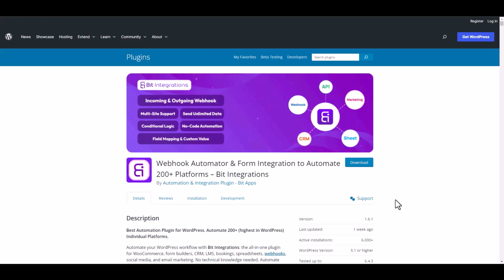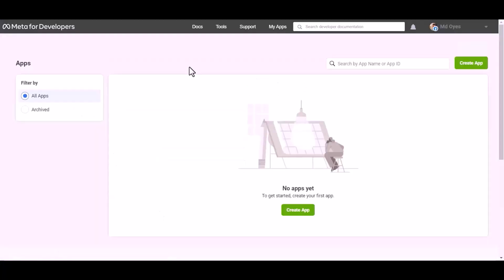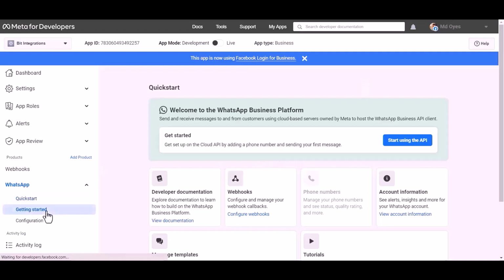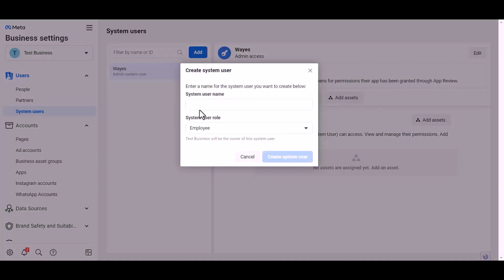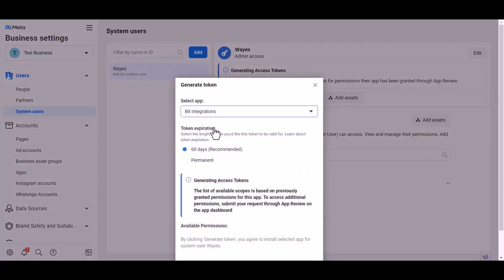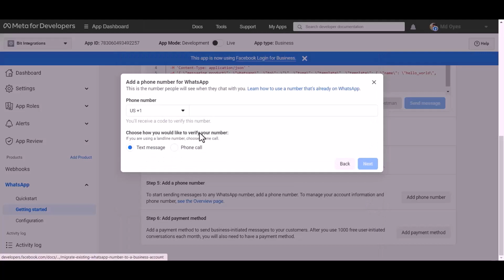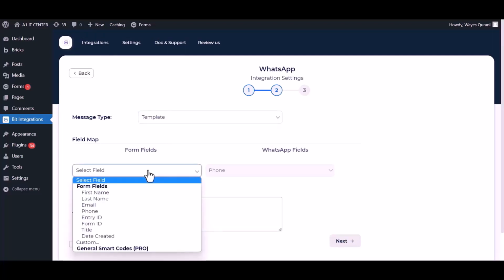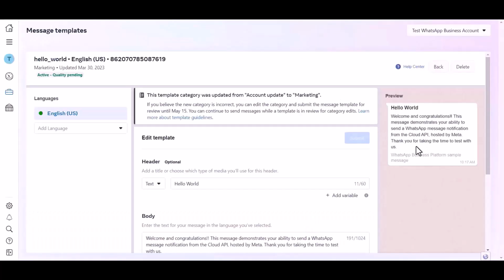Integrating weForms with WhatsApp | Step-by-Step Tutorial | Bit Integrations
🔗 Ready to enhance your communication strategy? Join us on our YouTube channel for a detailed tutorial on integrating weForms with WhatsApp, a popular messaging platform. Learn how to seamlessly connect these two tools using the Bit Integrations WordPress plugin.

Follow along as we guide you through the step-by-step process of integrating weForms with WhatsApp, allowing you to leverage the power of instant messaging for more effective communication. Say goodbye to delays and welcome real-time communication for improved engagement with your audience.

Key Highlights:
✅ In-depth walkthrough for integrating weForms with WhatsApp using Bit Integrations for WordPress.
✅ Leverage instant messaging to enhance communication with your audience through weForms submissions.

Whether you're a business owner, marketer, or communication enthusiast, this integration empowers you to seamlessly merge weForms with WhatsApp. Watch now to revolutionize your communication efforts!